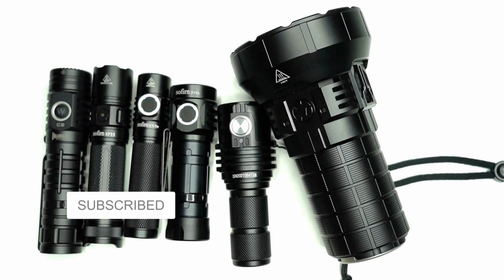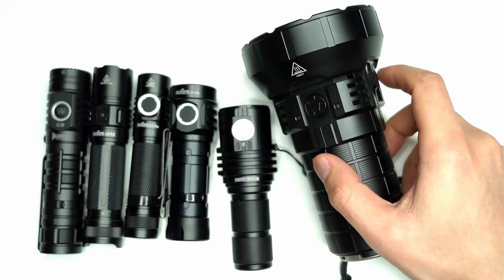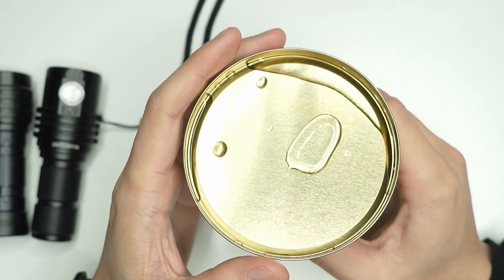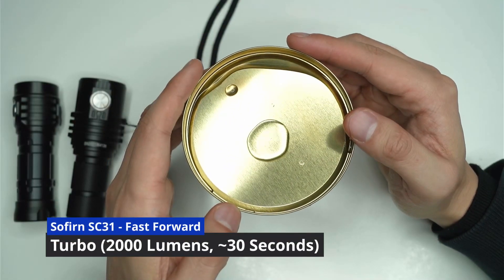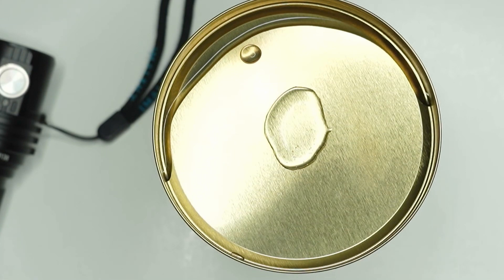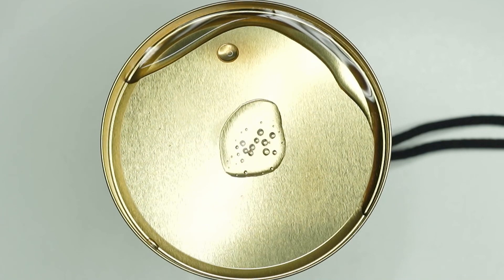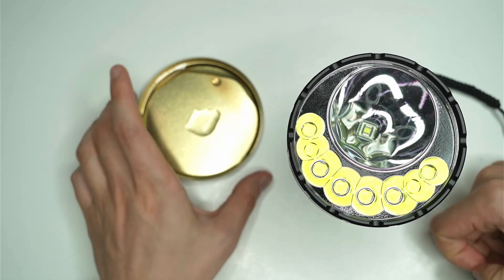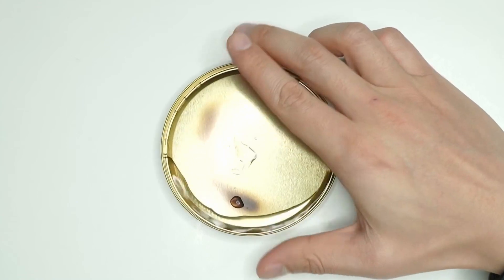I Boiled Water With A FLASHLIGHT!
Imalent MR90
Sofirn IF25a
Wuben C2
Sofirn SP35

This is a fun video that I made to try and test whether I could boil water using some of my flashlights. All of the lights in this video will burn darker objects like wood, and paper. Lighter objects like white paper seem to reflect most of the light/heat.

I've used the lid of a sweet container (I think it's aluminium) for this test. I managed to get the water boiling with the Imalent MS03 and MR90. The IF25a got CLOSE but only produced a few bubbles. I have some Samsung 30T cells arriving in the mail next week, so will re-test and see what happens.

Have you tried anything like this with your flashlights?